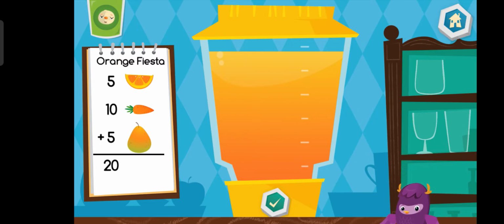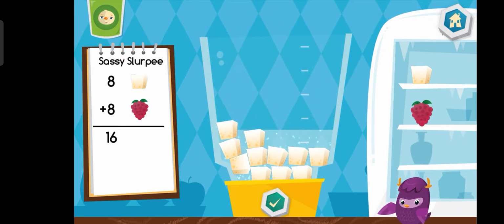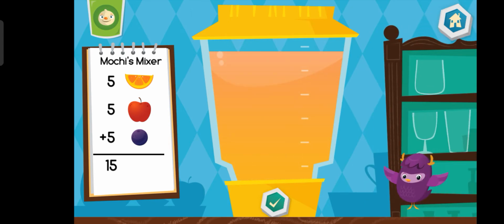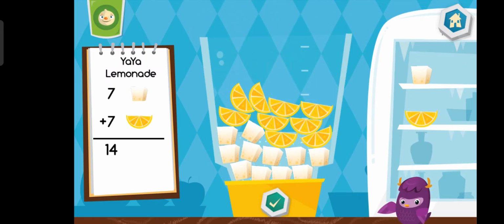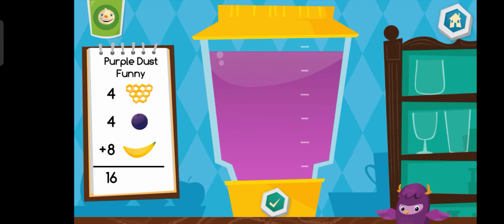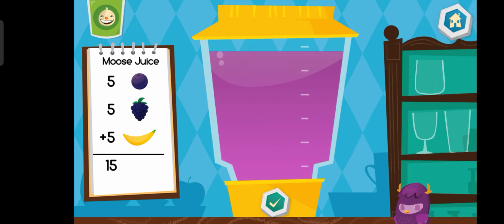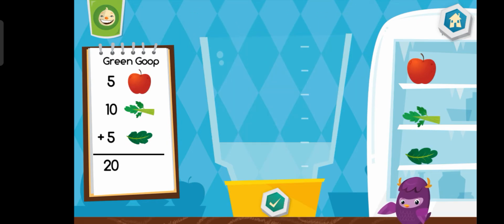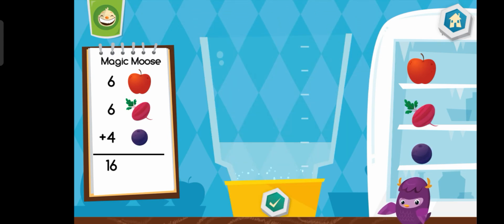Learn to add and subtract with fruits and vegetables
Learn to add and subtract
Learn with fruits and vegetables
Learn to add
Learn to subtract